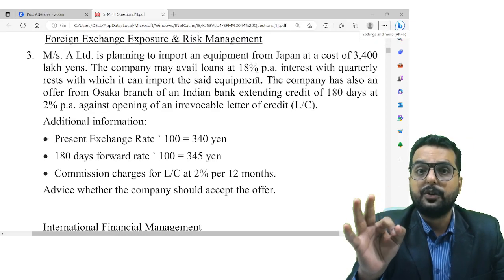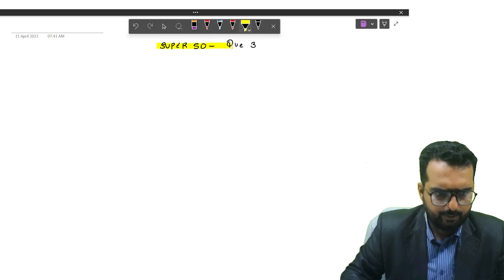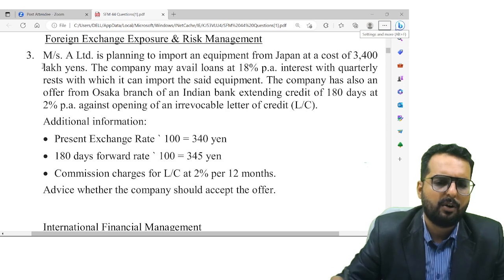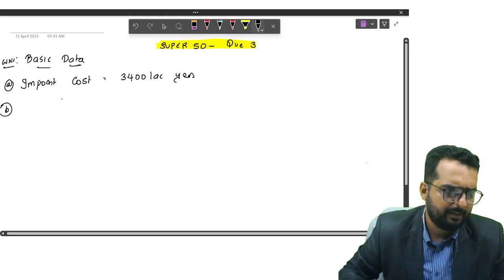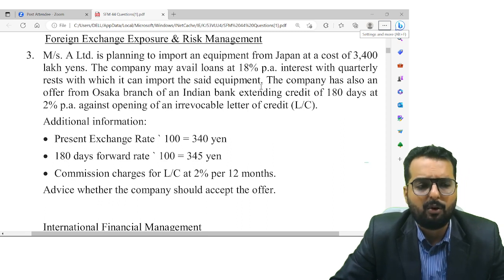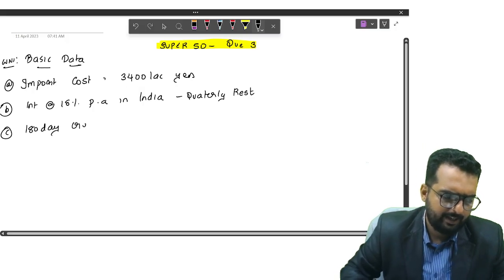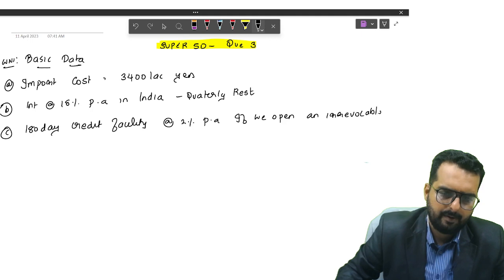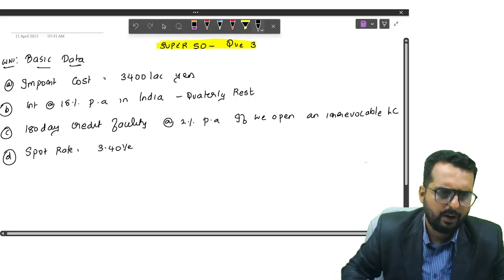CA Final SFM - Super 50 - Question 3 - Forex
The Super 50 questions are selected few tricky questions, which covers maximum adjustments.
This initiative is taken with the aim of helping students score the maximum marks in their SFM paper.